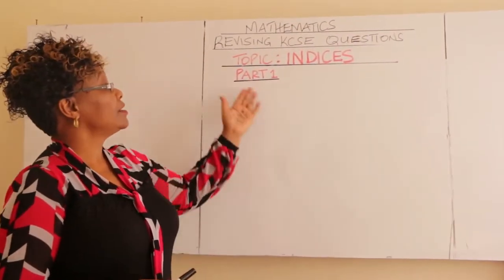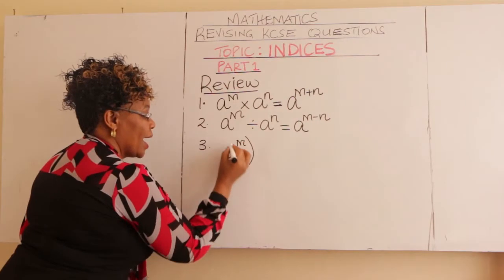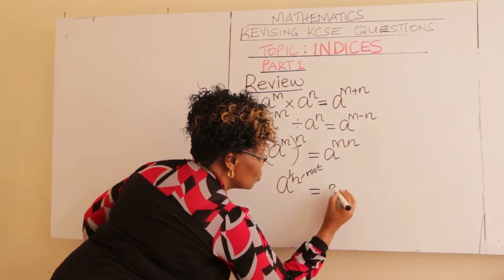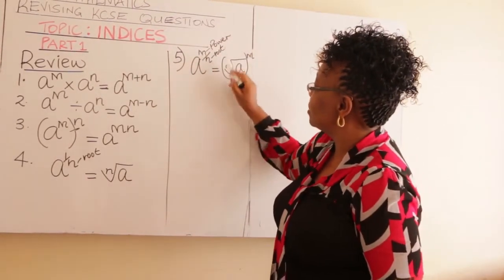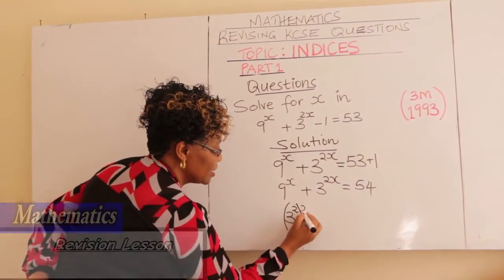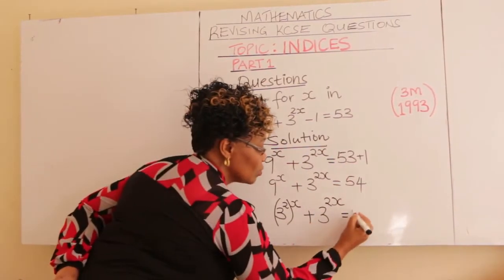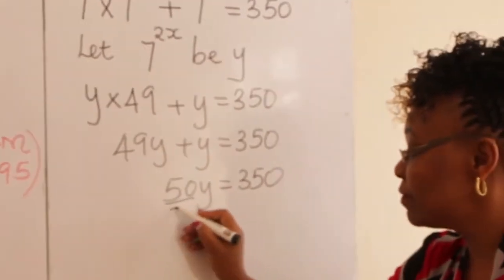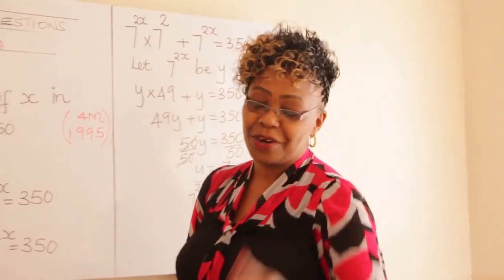REVISING KCSE MATHS: FORM 2, 3, 4 INDICES Part 1